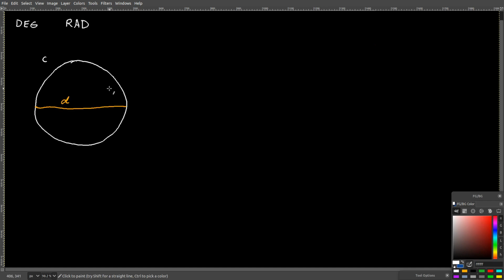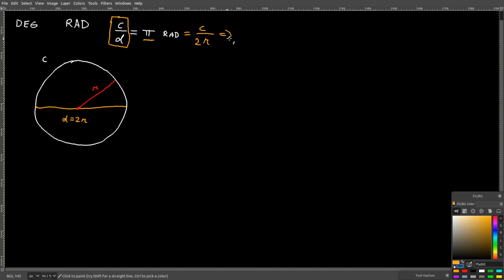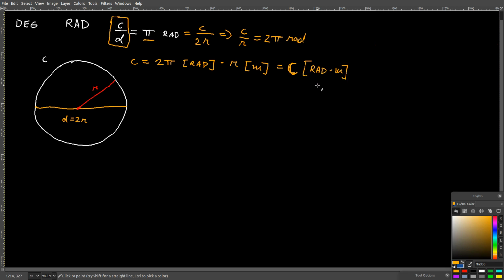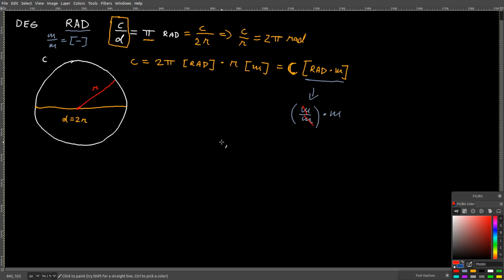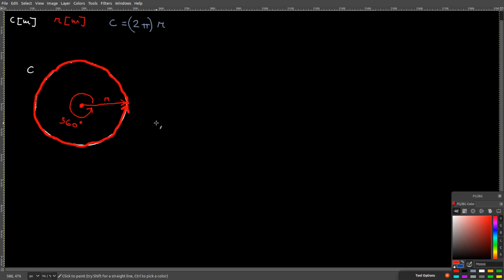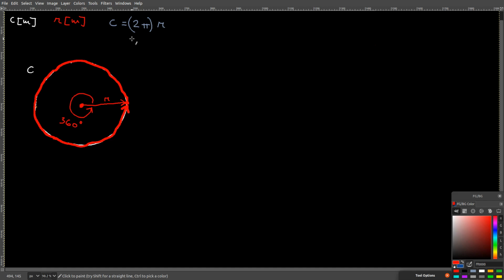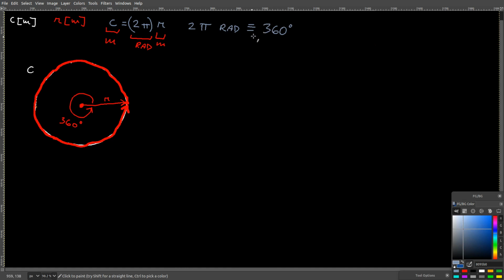The ultimate Math teaching game - degrees vs radians - lecture 1